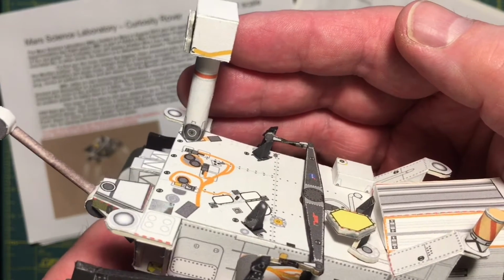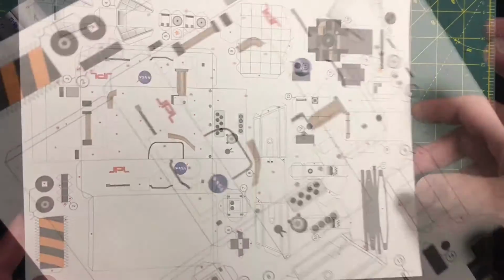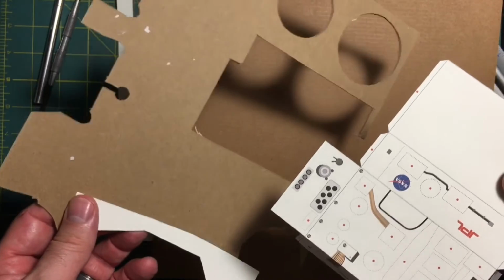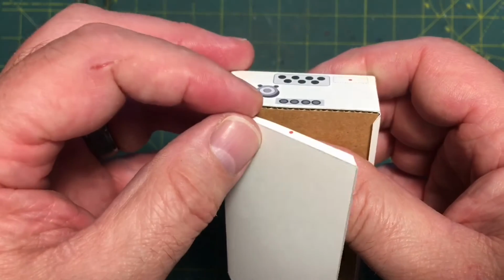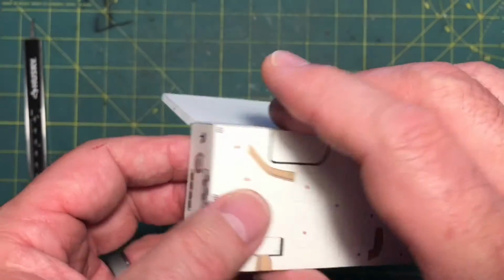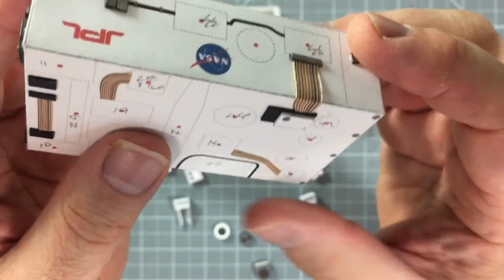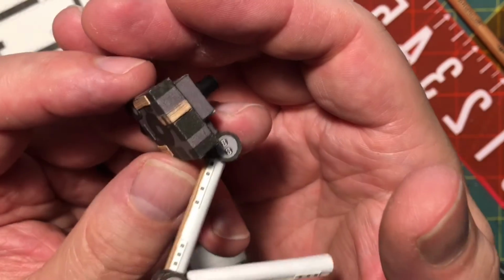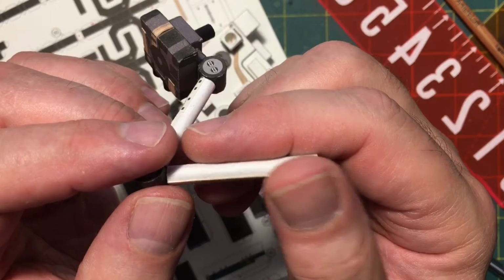Paper MSL Curiosity Rover in 1 24 and 1 20 Scale Episode 5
Build a Paper Craft NASA JPL Mars Science Laboratory. Pick your poison. One pattern in 1:20 scale and one pattern in 1:24 scale.

This is Episode 5 of the build.

The 1:24 scale clocks in at a 1 on the hardness scale. "Few Pattern Pages, Low Detail, Intuitive shape. Build it without Directions"

The 1:20 is closer to a 4 out of 5. “An abundance of parts, some small. You think you might know how it goes together but you better follow along. Might lack directions"

Episode V:

A long time ago in a galaxy.
We land the plane. Finally the Finale. Yes, I know I miss-spelled it just go with the joke. John J's more realistic model in 1:24 is finished. I do a wrap up of it here. Came out pretty nice. The rest of this story is about Julius P's more representational Curiosity in 1:20 scale. I inlist my newly minted Nano Bots to help with assembly. You get a look at how to avoid making paper tubes all together.

Long story on this series. I continue work on the Shrek Head. That was supposed to be my first big video series. Life happens. What an honor to be asked to do a specific build by a Subscriber. Hence, MSL Curiosity. I had 2 patterns and have been shown a third by my subscriber. Many thanks.

We have 2 artists.

John J. was a prolific designer. He focused largely on unmanned Real-Space subjects many of the most famous unmanned science payloads of the past several decades. John's magnum opus appears to be a 1:40 scale full-up ISS and an exquisitely detailed, 1:12 scale MSL. Sadly, John J. graduated from life's hard lessons a couple of years ago according to the moderator on papermodlers.com. Many good thoughts to those close to John J. I’ve put the John J. 1:12 Curiosity in my wish list of vide builds. Let's cross our fingers.

The Julius J. 1:20 pattern comes from paper-replica.com. Julius turns out to be quite impressive indeed. Lt. Cmd. Lori reached out to Julius on the face book. Look him up. He apparently hails from Indonesia. His album includes Papercraft, RC aircraft, Cosplay and apparently a spot on Indonesian television. Man! I wish I spoke Indonesian!
Julius "owns" Paper-Replika.com. Wow. I've been collecting patterns from Julius and his friends for a decade or so. I never put two and two together. Here's hoping he replies! Is it the same day in Texas and Indonesia? I'll be googling...

WHAT PAPER DO I USE?:

I use "Bright White", premium card stock. 65 Lb., 176 gm/cm^2, 8.5 x 11 paper. Any old brand will do. Don't spend more than you have to.

PATTERN LINKS:

Julius P. on Paper-Replika.com

John J. on the The Lower Hudson Valley E-Gift Shop